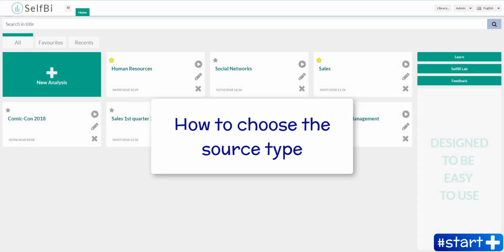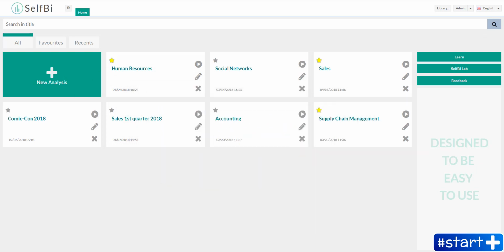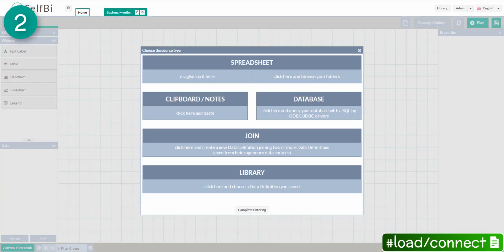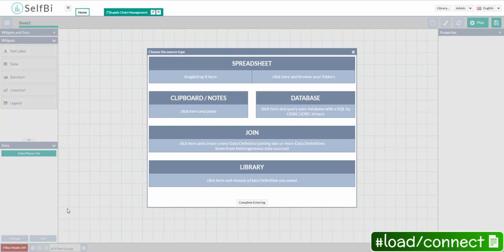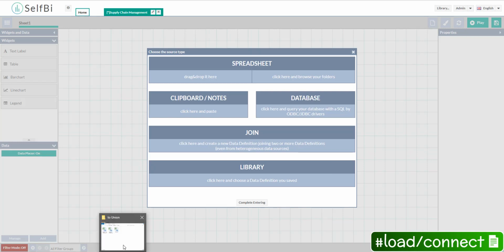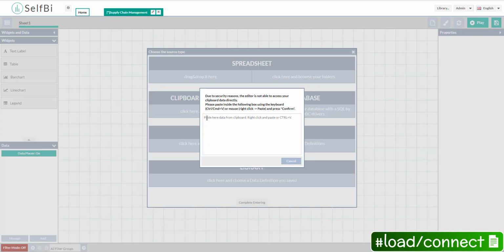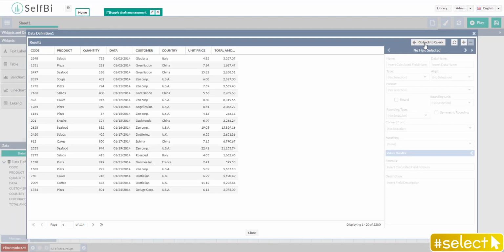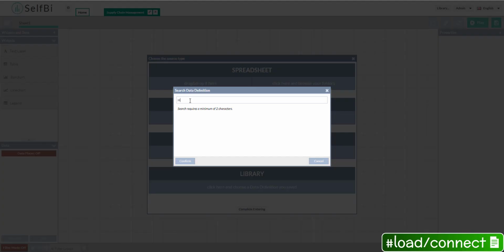Choose a source type ► SelfBi Tutorial #3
Everytime you load/connect data, SelfBi creates a Data Definition. In this tutorial you will learn everything about it.